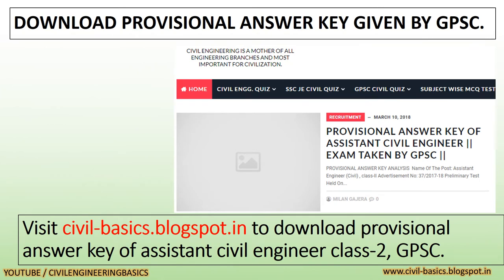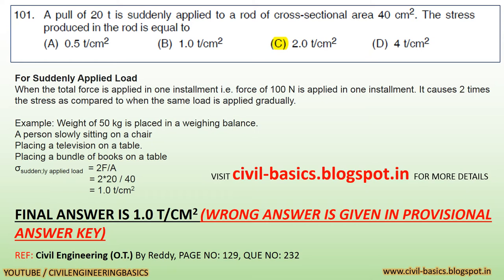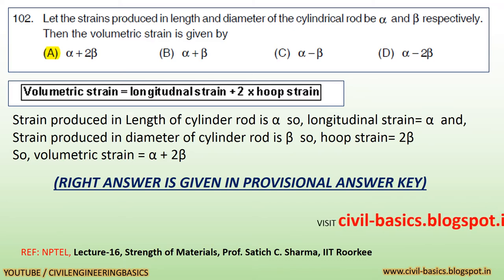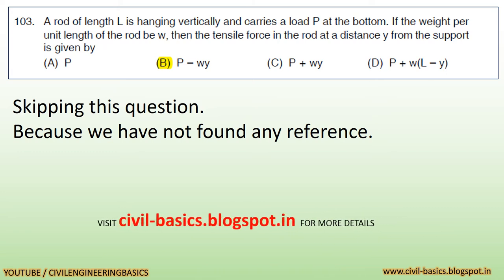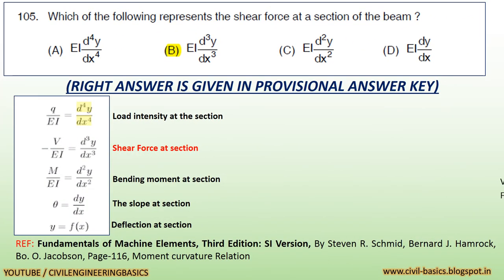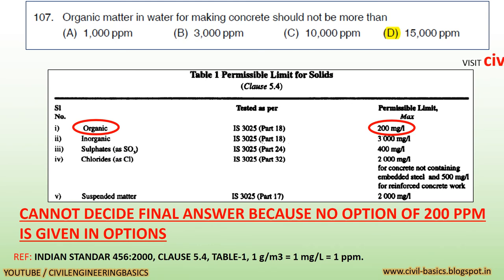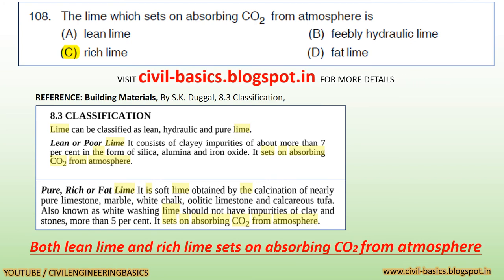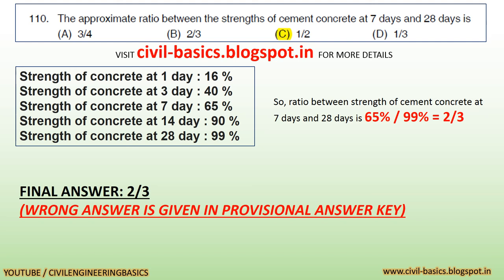GPSC ASSISTANT CIVIL ENGINEER PAPER ANALYSIS , PROVISIONAL ANSWER KEY ANALYSIS, EXAM ON 04-03-2018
we will analyse the PROVISIONAL ANSWER KEY of paper of Assistant Engineer (Civil Engineer), EXAM taken ON 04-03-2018

in this video we will discuss each questions with answers given in provisional answer key and discuss the right answer with the reference available online.

let's start this analysis.

EXAM TAKEN BY GUJARAT PUBLIC SERVICE COMMISSION,
PROVISIONAL ANSWER KEY IS DECLARED ON 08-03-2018

OUR AIM FOR THIS ANALYSIS IS TO SHOW YOU THE MISTAKES OF ANSWERS GIVEN IN PROVISIONAL ANSWER KEY.

WE WILL DISCUSS ONLY CIVIL ENGINEERING QUESTION, AND SKIP THE GENERAL STUDIES QUESTIONS.